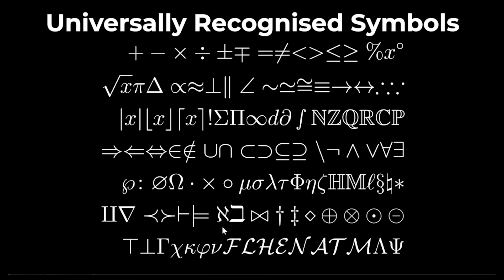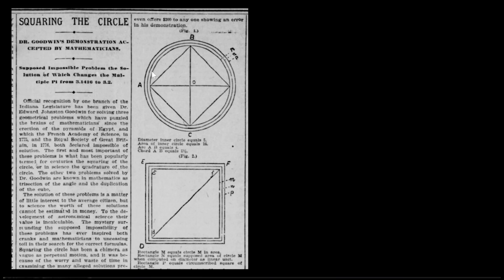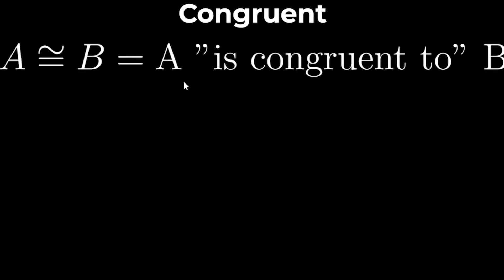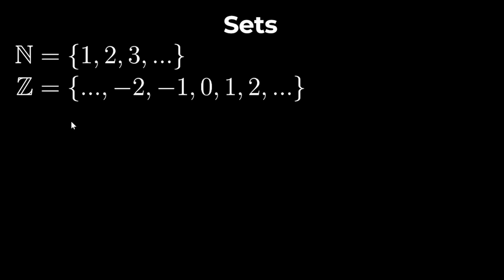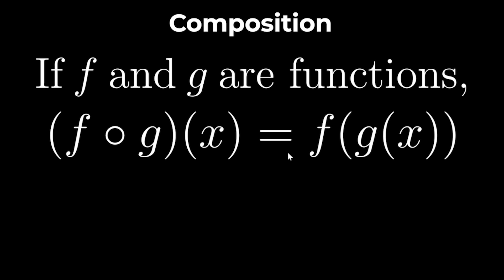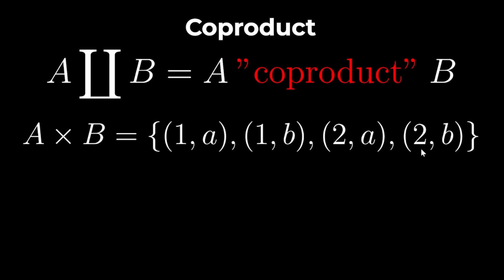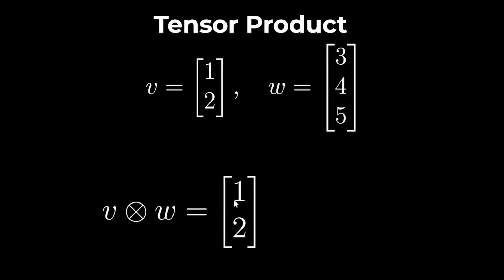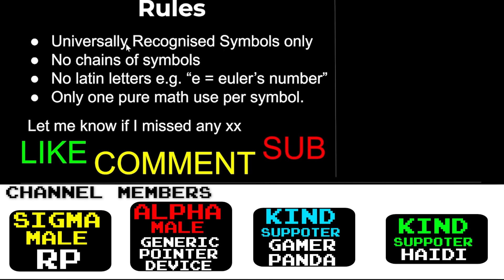The 7 Levels of Math Symbols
Chapters:
0:00 Level 1
1:38 Level 2
4:15 Level 3
5:55 Level 4
7:13 Level 5
8:37 Level 6
11:12 Level 7